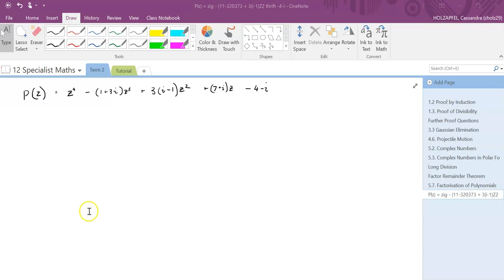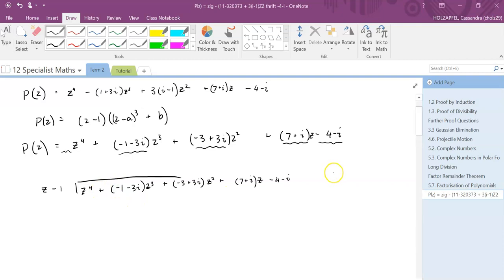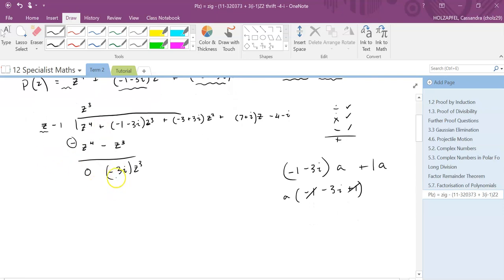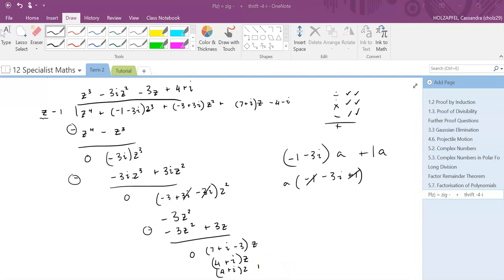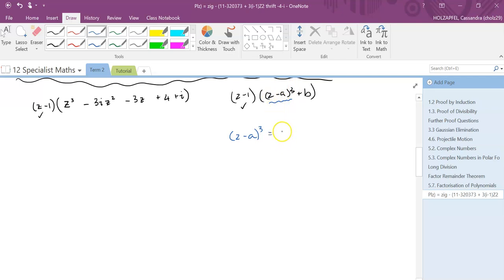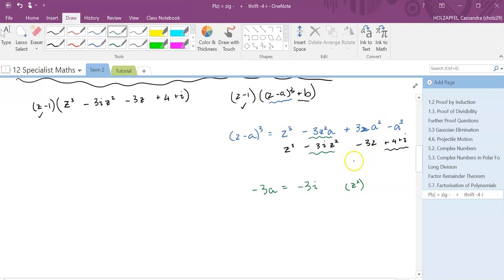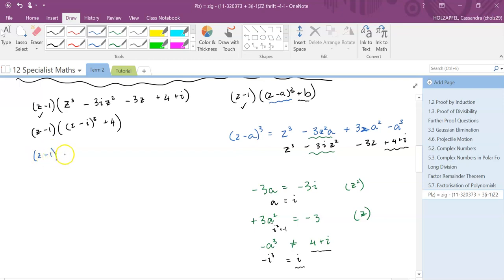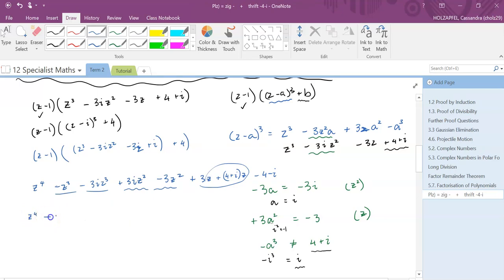5.7. Factorisation of Polynomials with Complex Roots Part B: Complex (un)Familiar